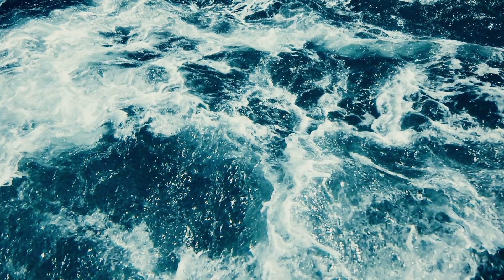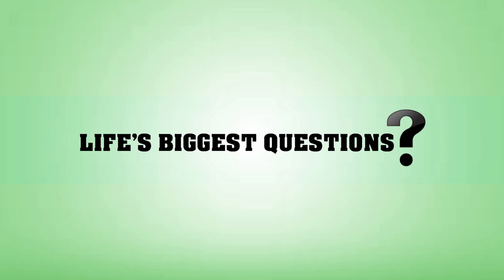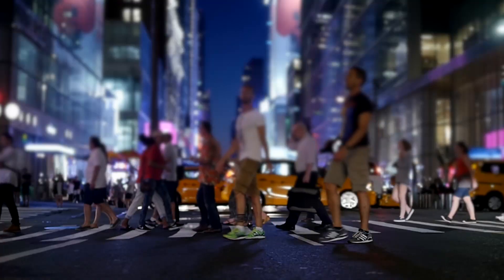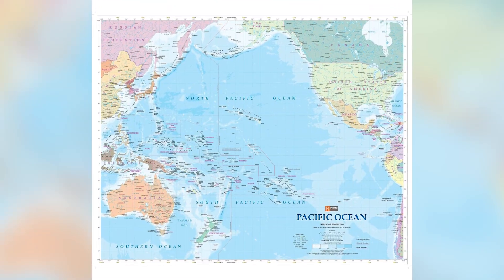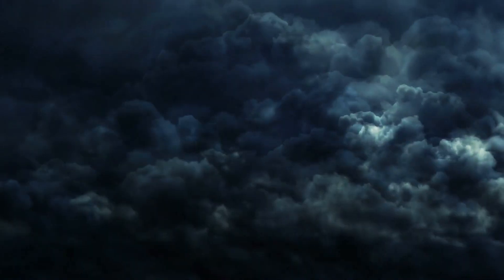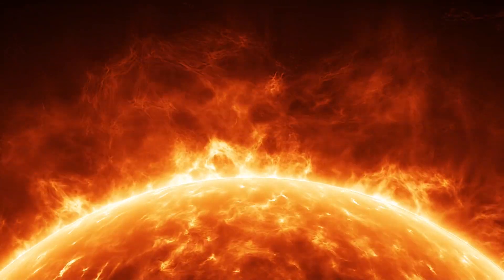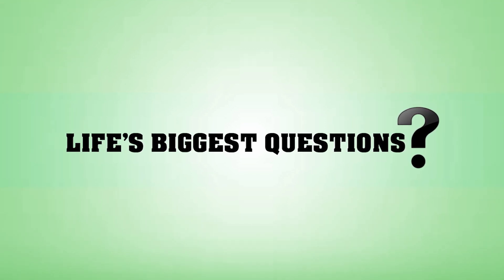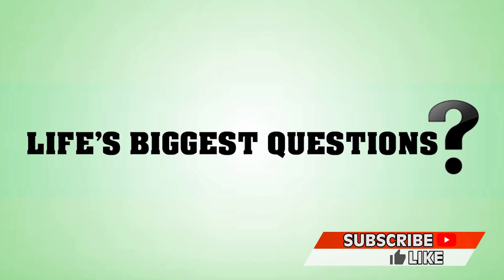What Would the World Look Like If We Drained All The Water?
About 71 percent of the Earth's surface is water-covered, and the oceans hold about 96.5 percent of all the Earth's water. Water is in the air, our body is made up of, on average 60% water, and it’s essential for anything living, humans, animals, plants, to have water. But what would happen if we drained the earth of its water? More specifically, what would the earth look like if we drained all the water ? We’re gonna answer that for you here on Life’s Biggest Questions.